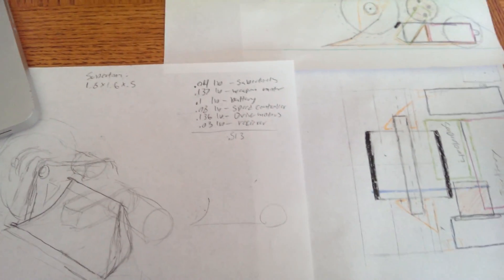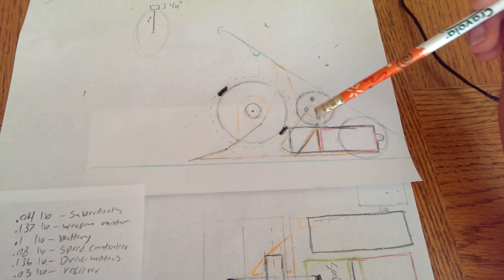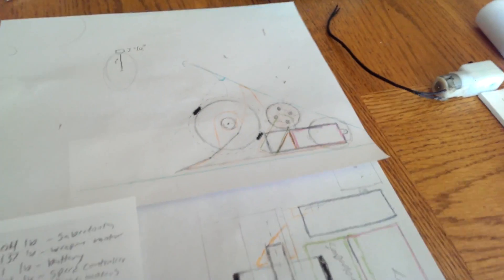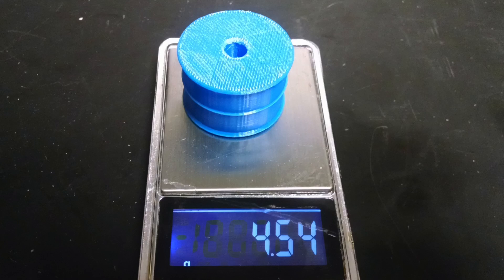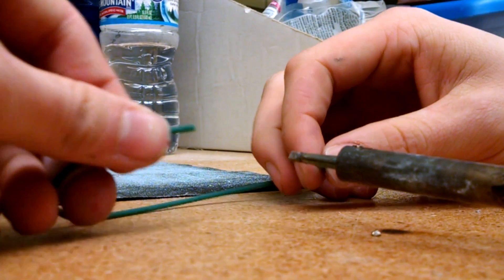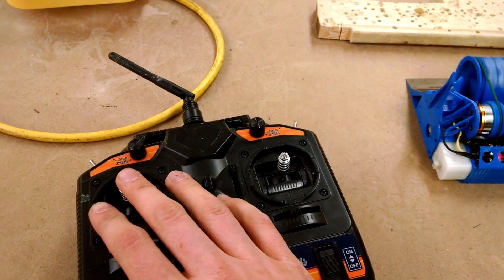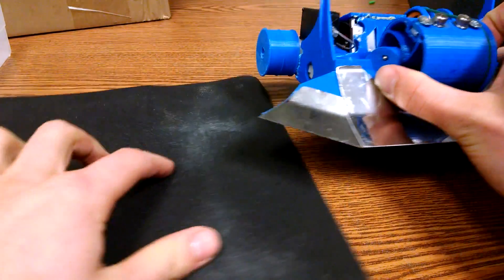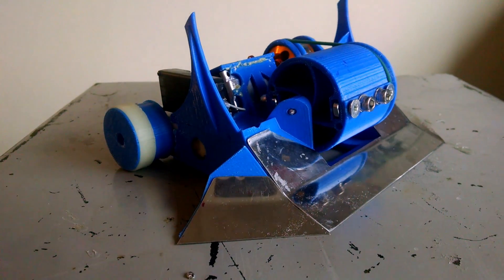3D Printed 1lb Combat Robot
Weapon motor

Speed controller

Battery:(could use smaller lighter battery if you want)